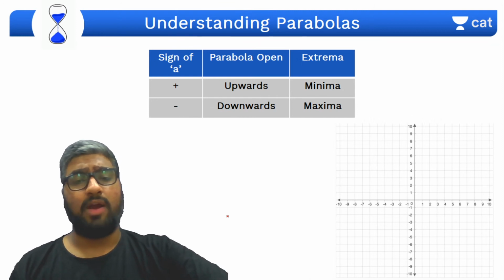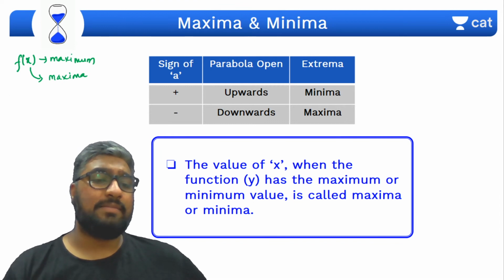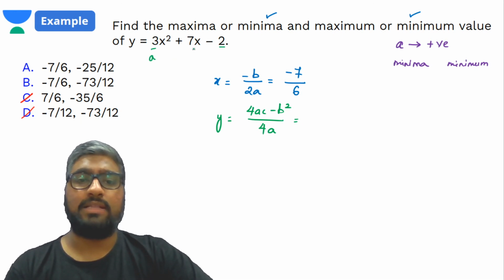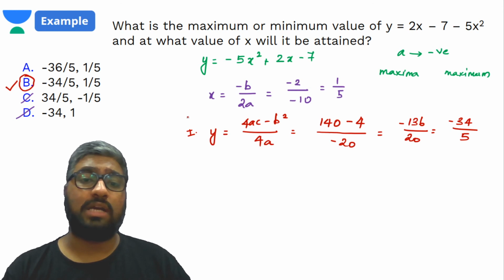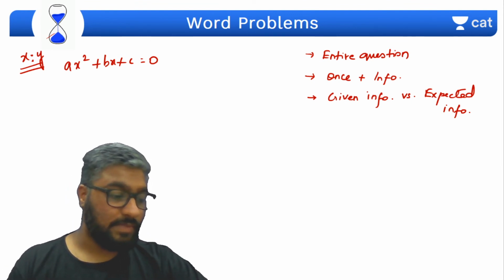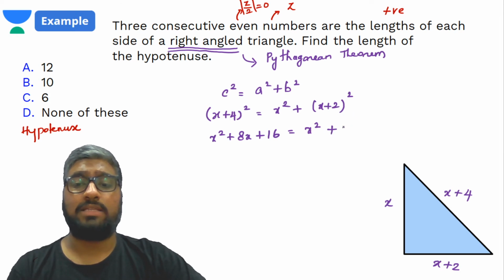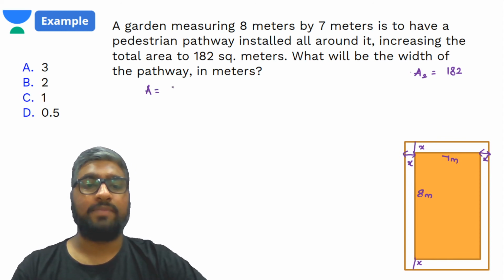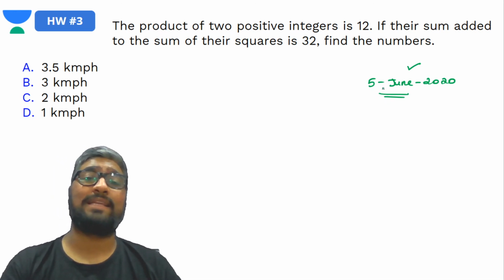CAT: Quadratic Equations – L4 | Quantitative Ability | Unacademy CAT | Amit Sir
Checkout our latest offerings To download notes, click here NOW

Unacademy CAT brings you yet another interesting session on the Quantitative Reasoning to prepare you for CAT 2020. In this session, Amit Sir will be discussing more on Quadratic Equations. It is an important topic for CAT preparations. Watch this video to clear your concepts and to know some of the best practices to follow to crack CAT.

1. Learn from your favorite teacher
2. Dedicated DOUBT sessions
3. One Subscription, Unlimited Access
4. Real-time interaction with Teachers
5. You can ask doubts in the live class
6. Limited students
7. Download the videos & watch offline